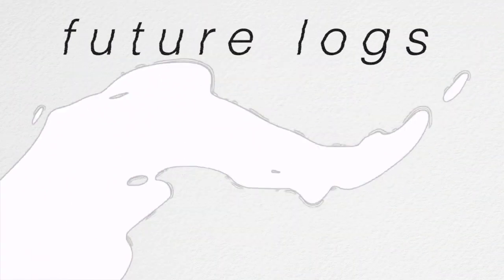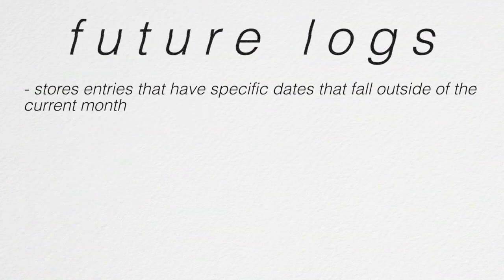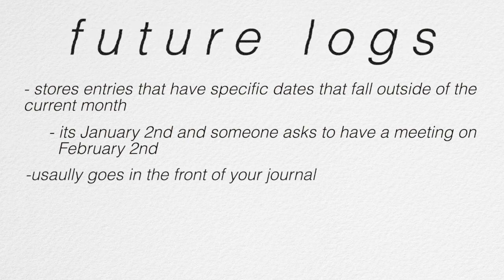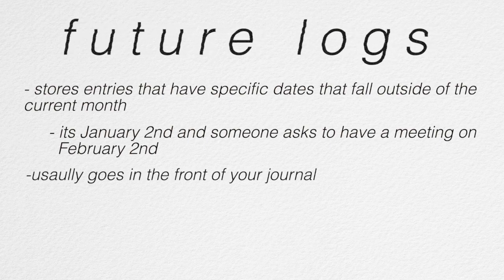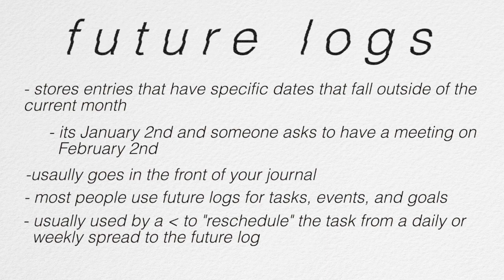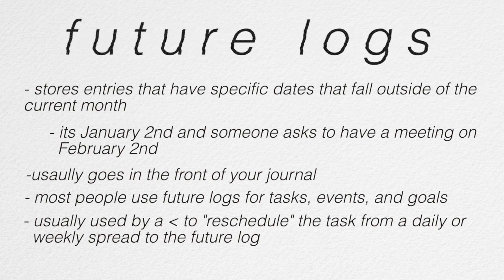bujo breakdown series future log 🥀ep 1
Today's bullet journal breakdown series episode is all about future logs and how they work and different ways to use them and set them up. I include 5 different styles of future logs. I made sure to keep them quite simple so that you are able to add things to them instead of trying to figure out what to take away from them.
tombow fudenoske
unibazl signo dx 0.38mm
milliner brush pens
crayola supertips
pentel sharp pencil couldn't find a link for it
fineliner